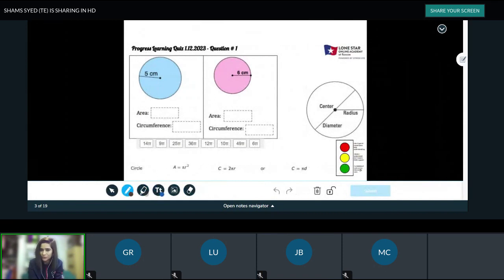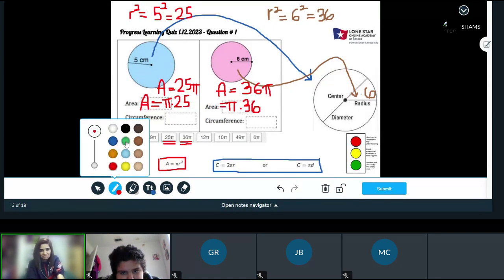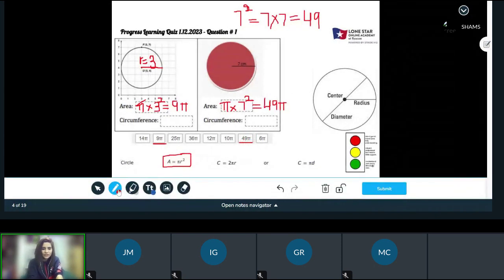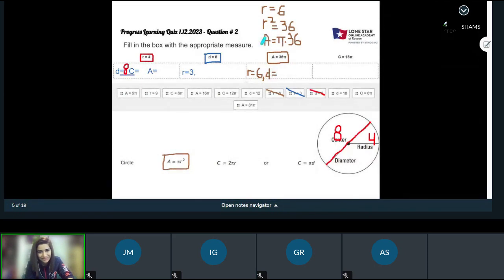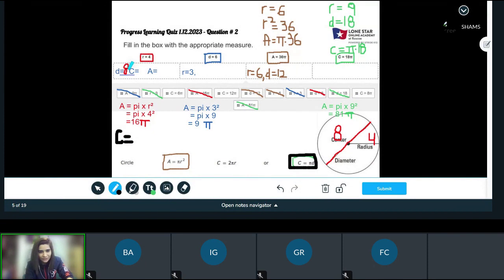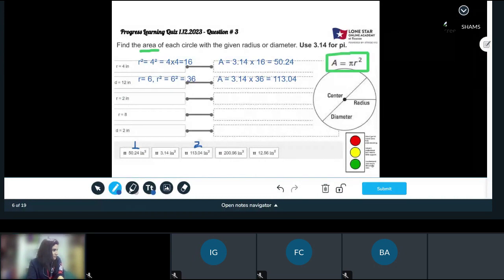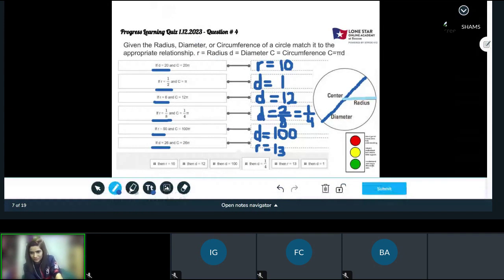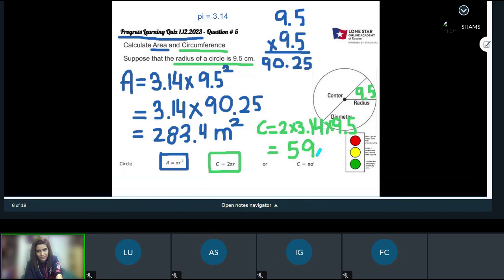Progress Learning Quiz 1.12.2023 (Tutorial - Part 1)